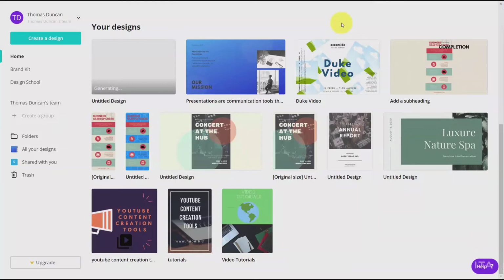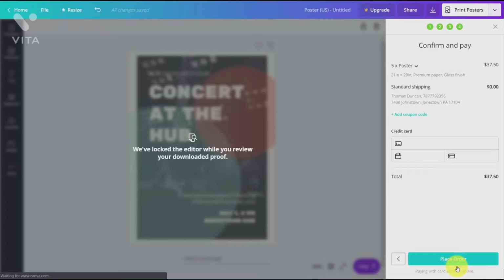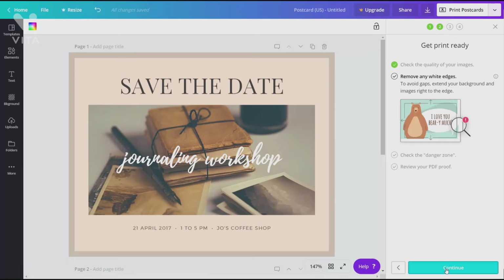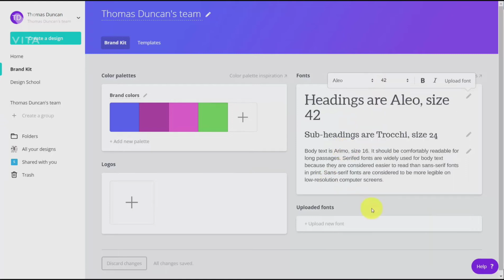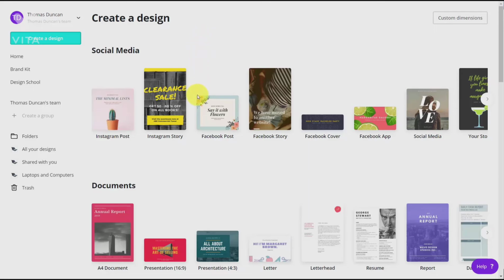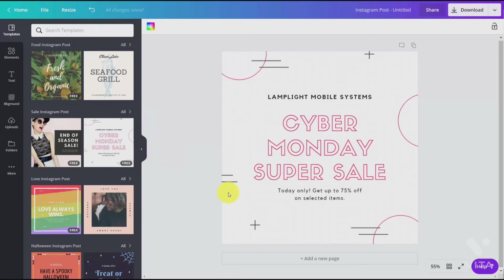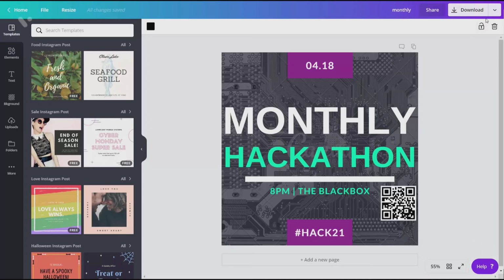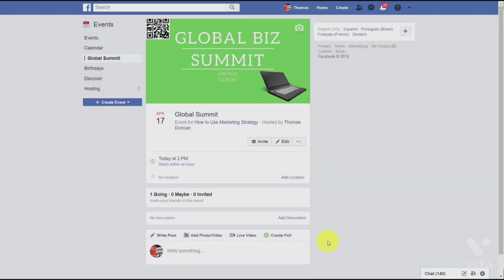canva advanced edition complete course for beginners | make money online in canva templates free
About Course: Creating & Brand With Canva Start earning immediately. FREE COURSE. Start now
Hi

Queries Solved ;-
1. canva free full course
2. complete free course  canva advanced edition
3.  make money online in canva templates free
4. Creating & Brand With Canva Start earning immediately
6. canva advanced edition complete course for beginners

start free btcs CORE Mining in your phone and  earnings Daily 10$

Enter the code sent to your email in the box
Give yourself a secure password
Click on “REGISTER”

Satoshi BTCs Login – How to login into Satoshi BTCs
To login into your satoshi app account, just follow this step below

Tap on the click login button on the top of the page
Input your Email and password (if you do not remember your password, tap on forgot password then follow the easy process to reset your password).
Login and Continue mining your satoshi btcs.
After you’ve create your satoshi BTCs account, the next step is to do your Satoshi BTCs KYC and start mining. Just follow the instructions below to do that

Goto Play store or Apple store or goto the satoshi btcs site and download the Satoshi mining App
Now login
They will ask you to do your  video kyc before you can start mining